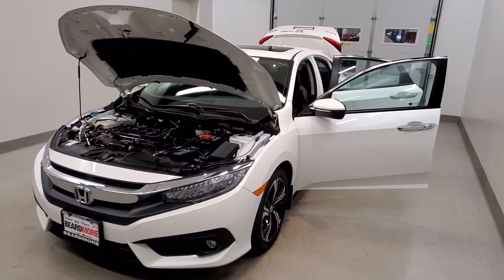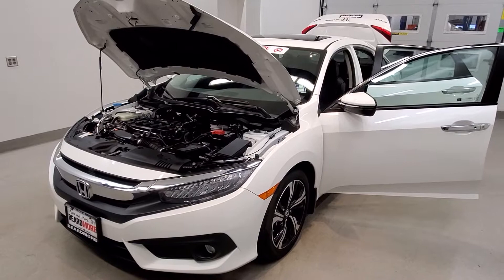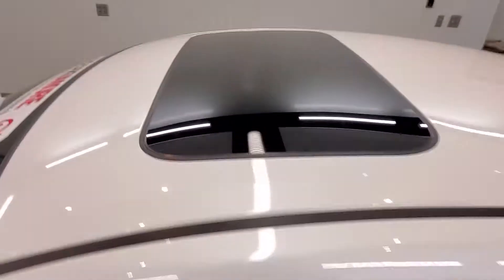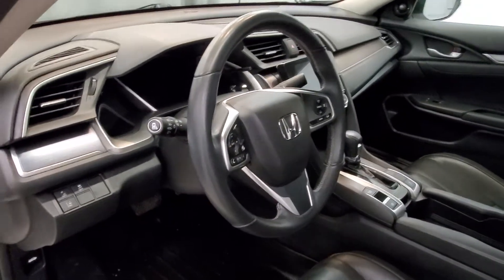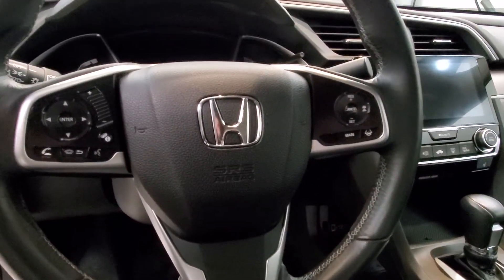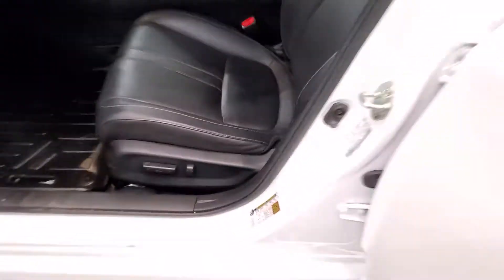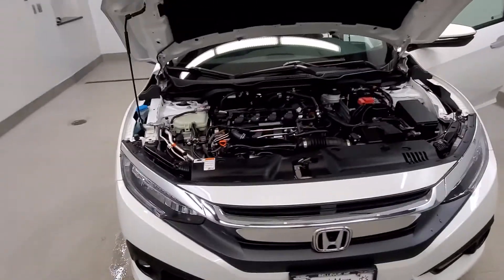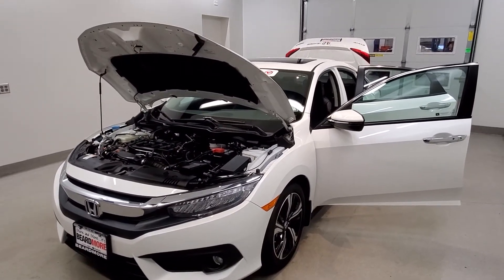2017 Honda Civic Touring 52155A